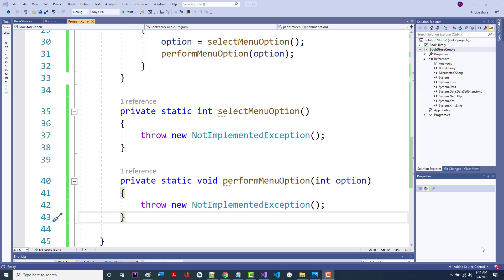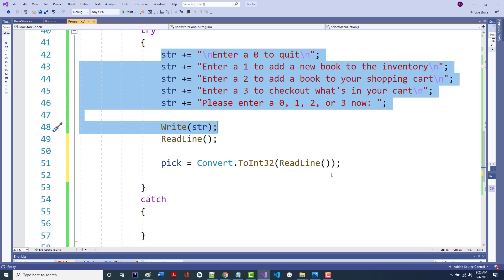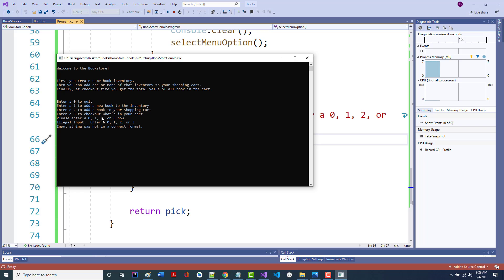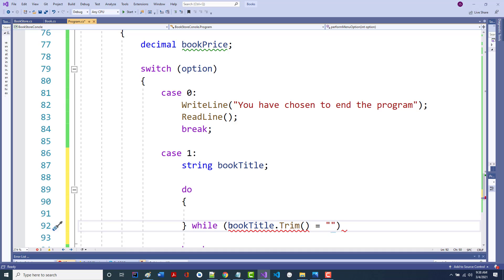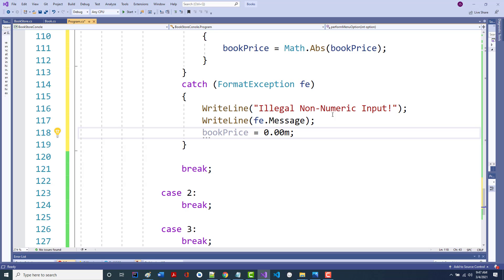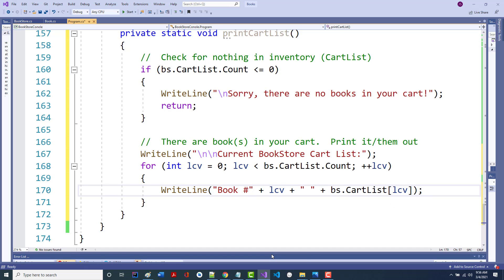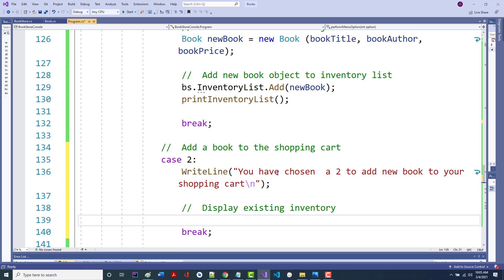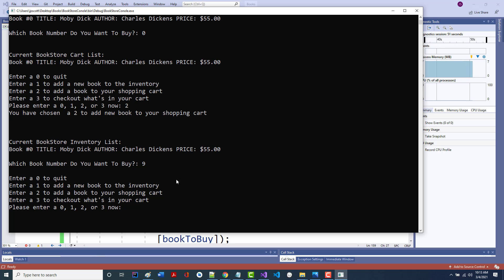AWD1100 - BookStore - OOP - ConsoleApp - Part02 - 03-04-2021